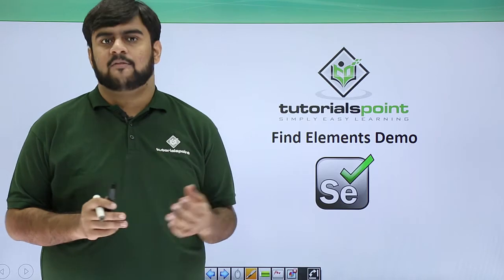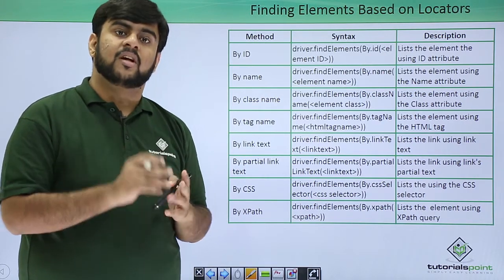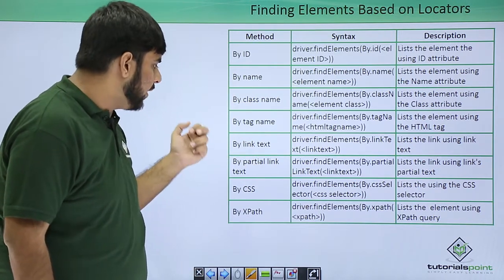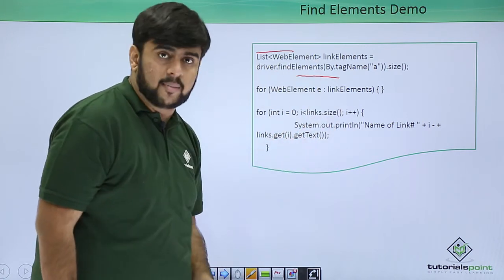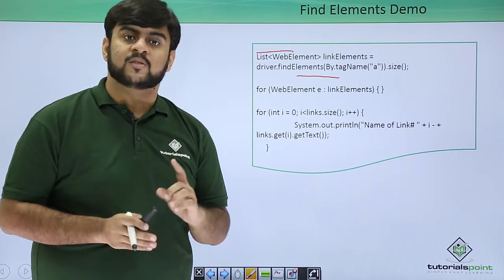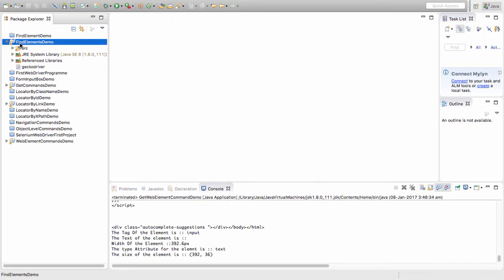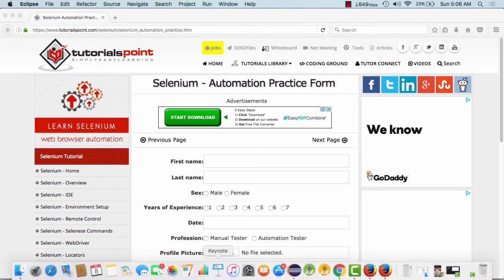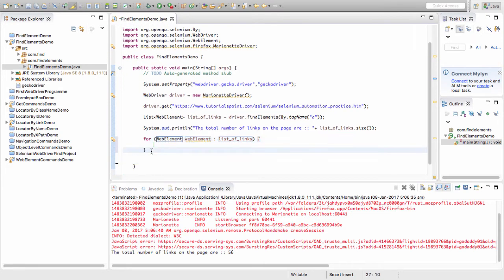Selenium - Find Elements Demo